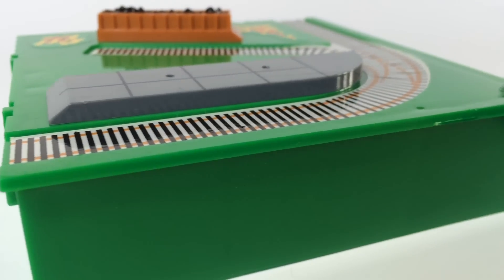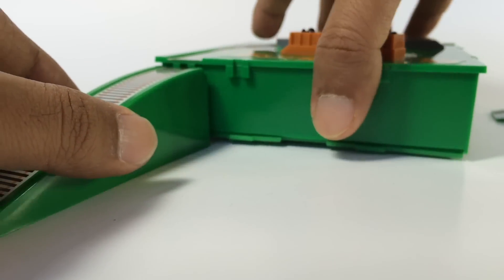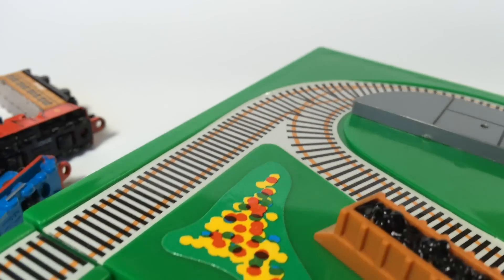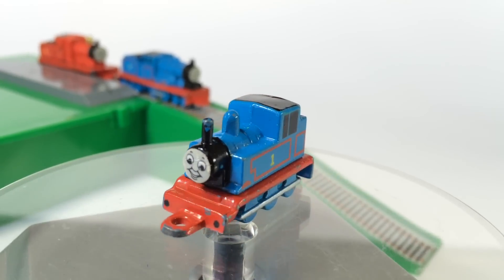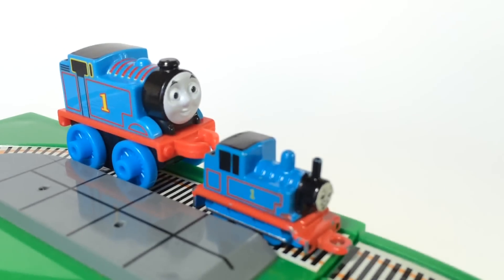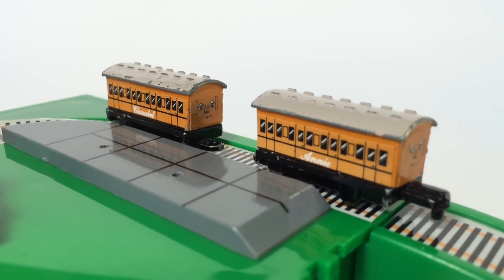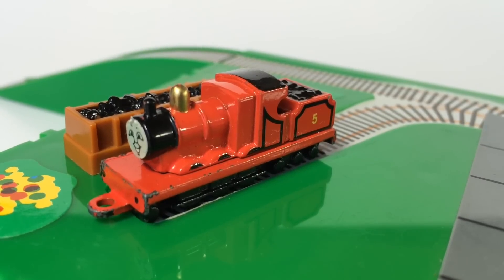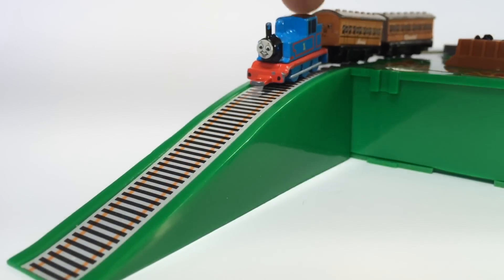Rare Thomas and Friends Toy Trains Play Set with Percy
Rare Thomas and Friends Toy Trains Play Set with James Percy Annie and Clarabel
I also show Disney Cars Lightning McQueen, Swimming pool, Mega Bloks,Take n Play, Wooden Railways, Trackmaster Motorized engine, Tayo the Little Bus Garage, Pop up pals Musical Toys etc. In few other languages Thomas teman mainan kereta mainan thomas y sus amigos "thomas y la jugueteria ", Томас и его друзья Игрушка Поезда  きかんしゃトーマスおもちゃの列車  토마스 와 친구들 장난감 기차 trens de brinquedo Oyuncak tren Thank you for subscribing.

Thomas n Friends Disney Cars McQueen Tayo the Little Bus Garage Egg Surprise Thomas y sus Amigos

Thomas and Friends Toy Trains Disney Cars Toys in Tayo the Little Bus Garage Thomas y sus Amigos